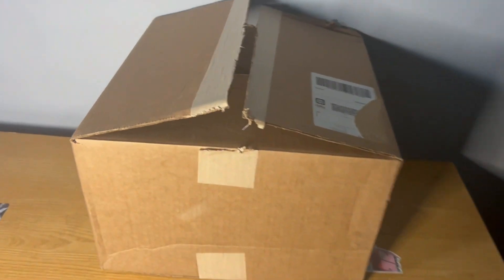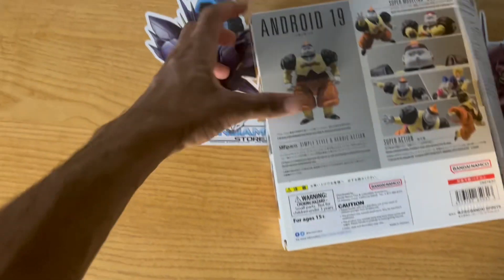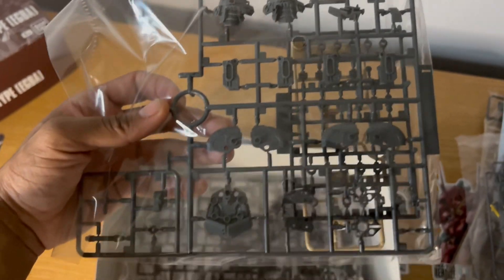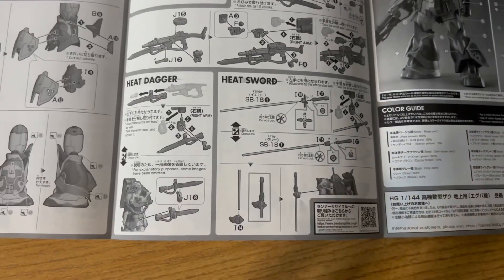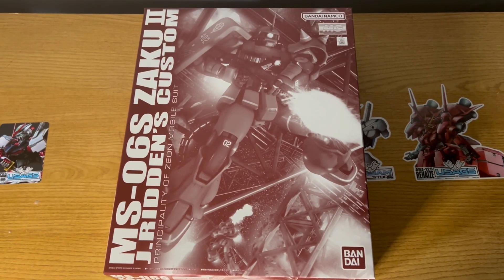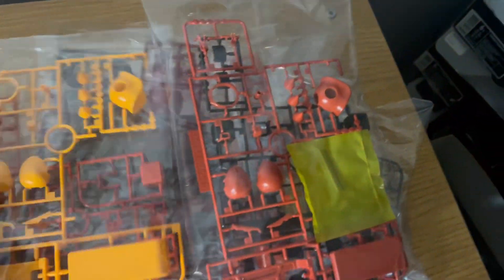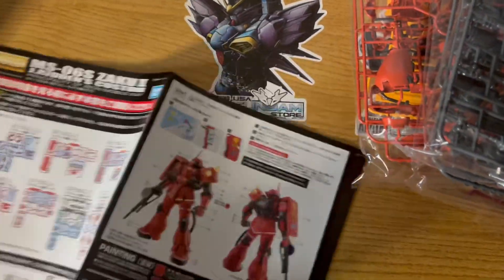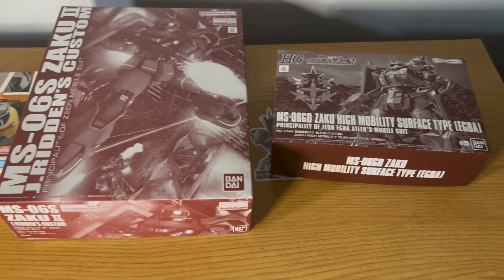What’s in that Package? Episode 2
Sorry this isn’t a review, I worked hard on editing and recording these last 2 videos and after the holidays I am wiped out! Hopefully by Wednesday I will be recovered and can treat y’all with a double review week.

In the meantime I hope everyone enjoys this short but sweet unboxing, I hope more can turn out like this one.